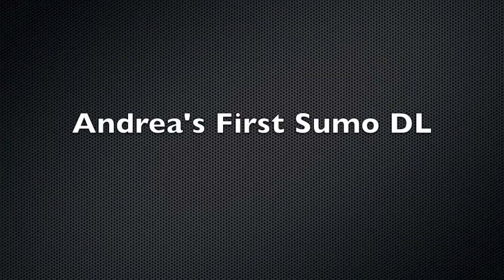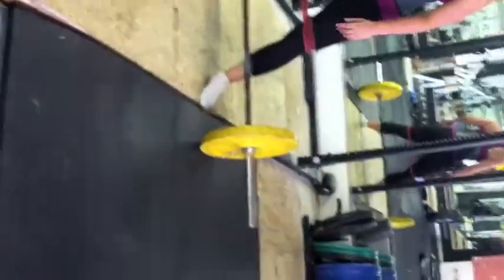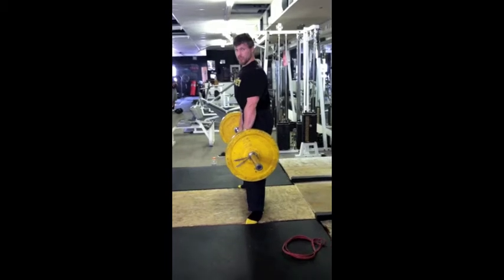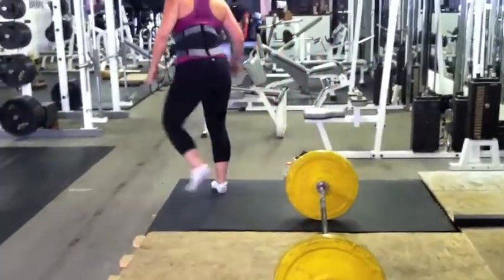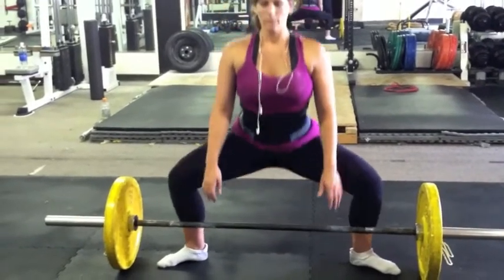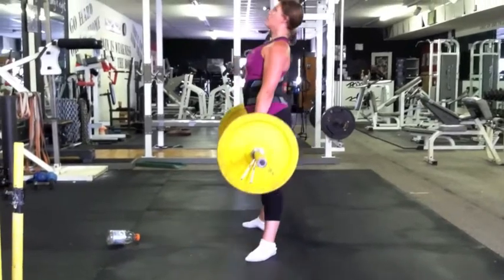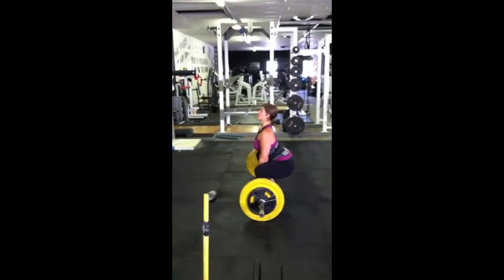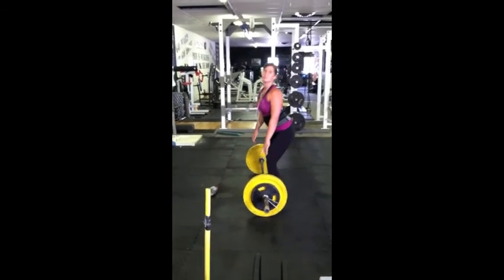New Project 17